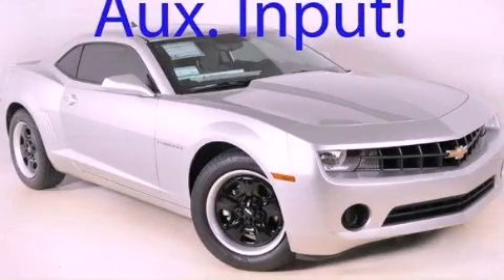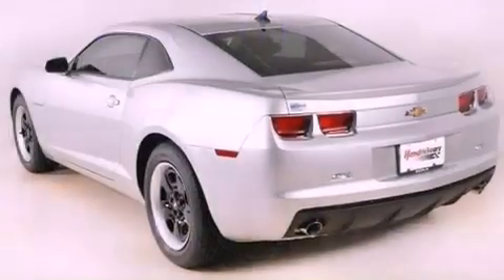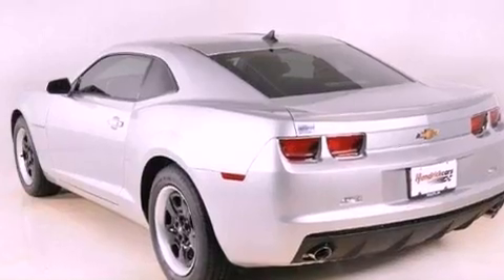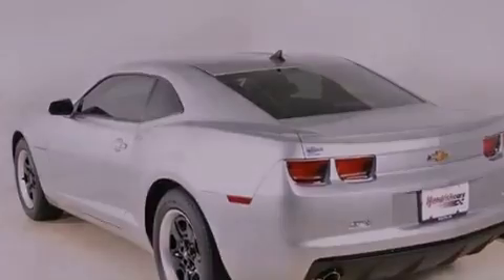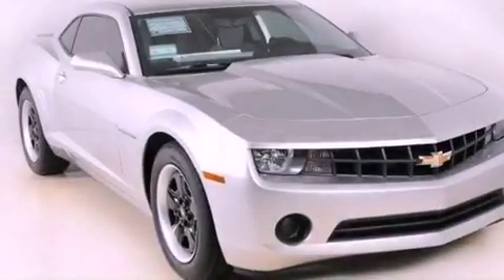2012 Chevrolet Camaro Duluth GA 30096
Year : 2012
 Make : Chevrolet
 Model : Camaro
 Engine : Gas V6 3.6L/
 Trans . : Automatic
 Exterior : Silver Ice Metallic

 Interior : GRY LS CLOTH
 RICK HENDRICK CHEVROLET
 3277 Satellite Blvd
 Duluth , GA 30096
 2012 Chevrolet Camaro Duluth GA